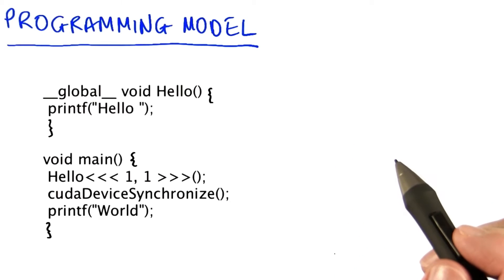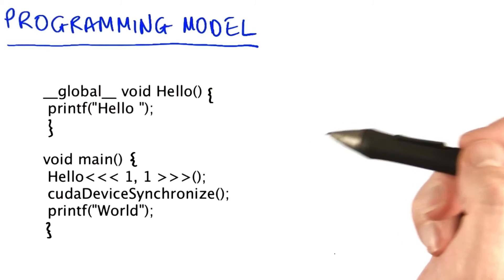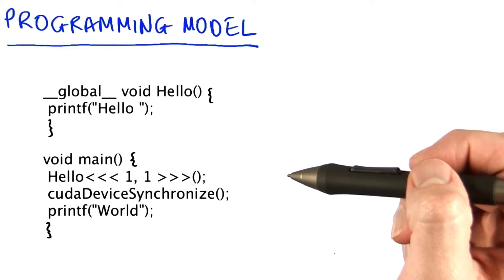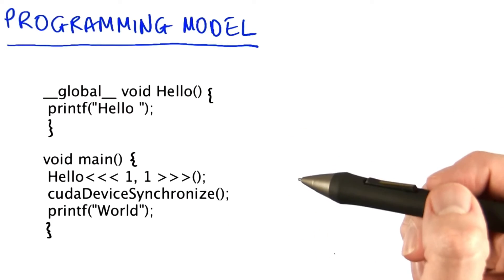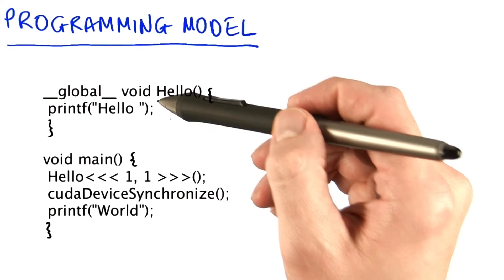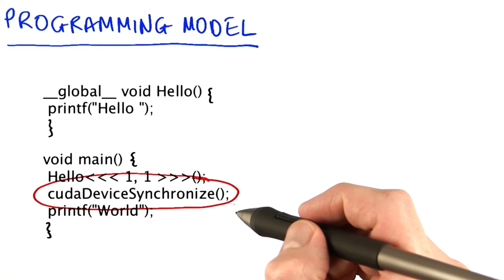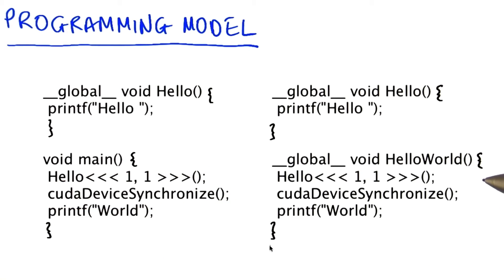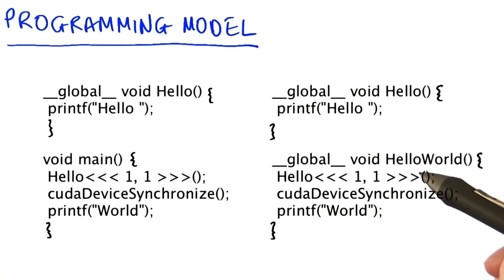Programming Model - Intro to Parallel Programming